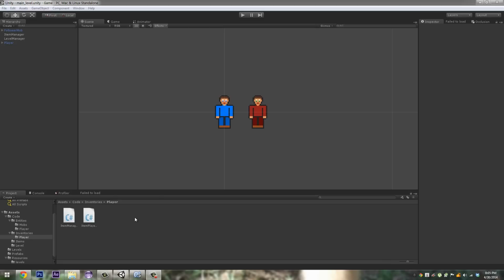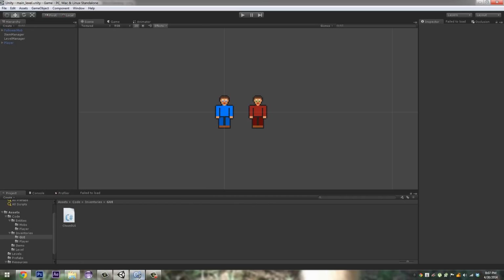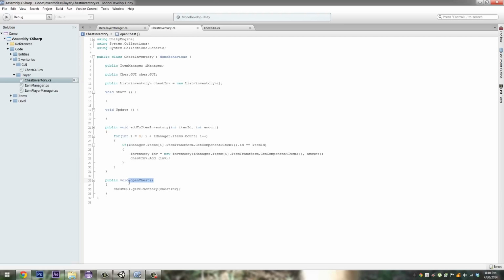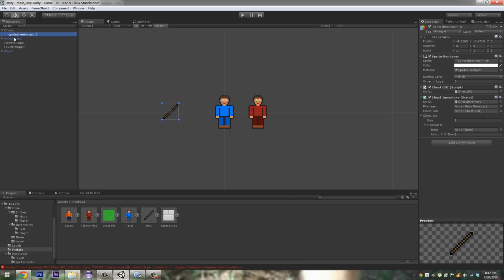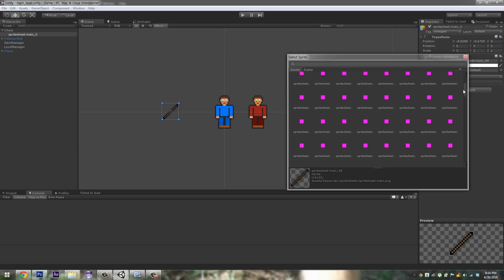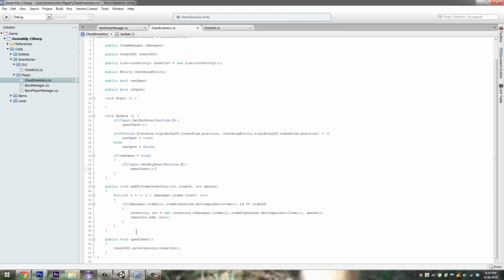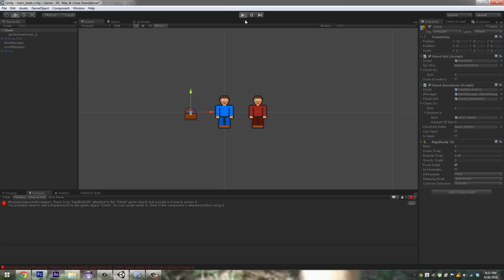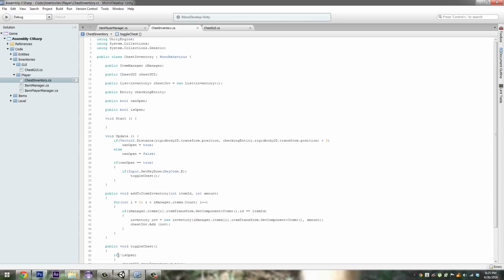Unity 2D Top Down RPG - Episode 7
Storm here

Today is episode 7 of my Unity 2D top down RPG game tutorial.